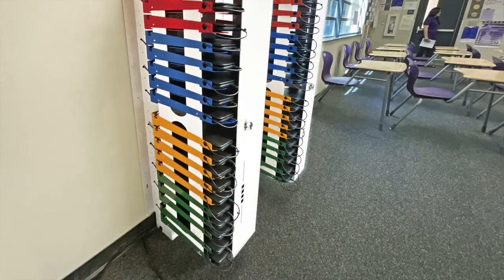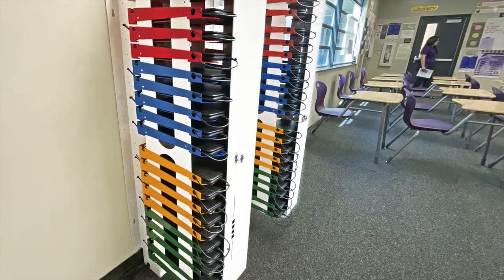PowerGistics Gary Allen AVUHSD Device use and maintenance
Gary Allen, Director of Educational Technology at AVUHSD, discusses the district's savings in device maintenance costs by placing a class set of devices in each classroom.